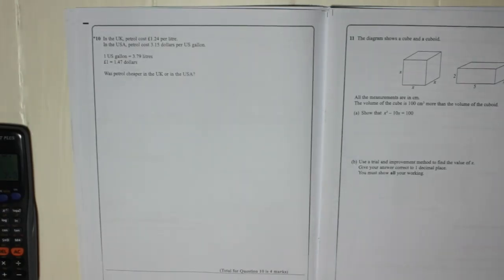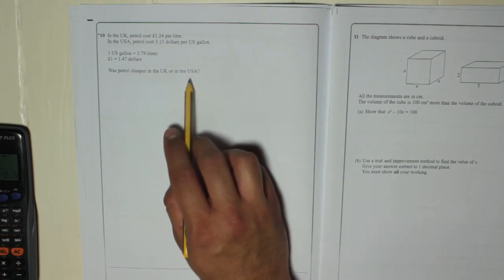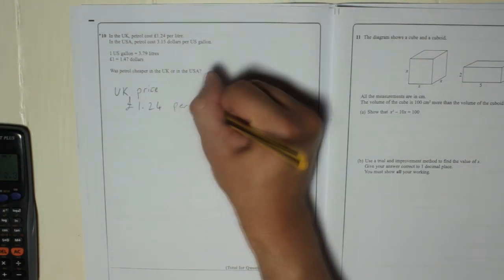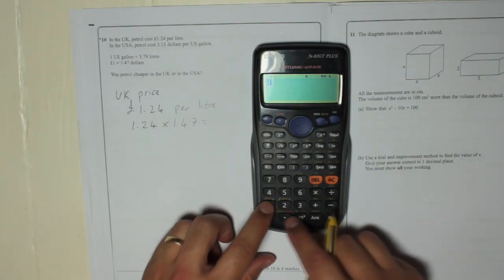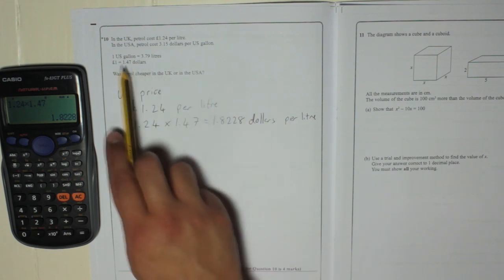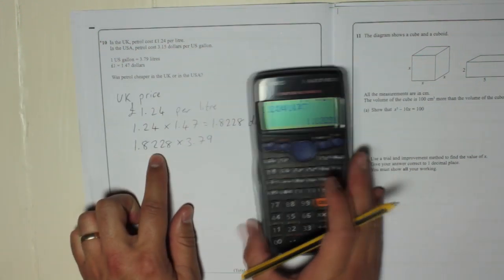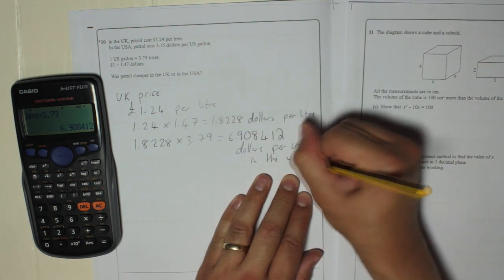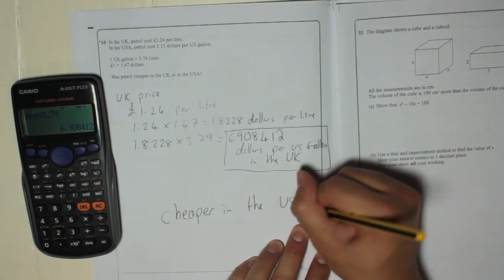Edexcel GCSE Paper 2 November 2012 Question 10 - Money and Units Conversion